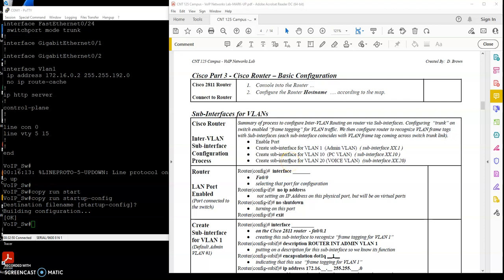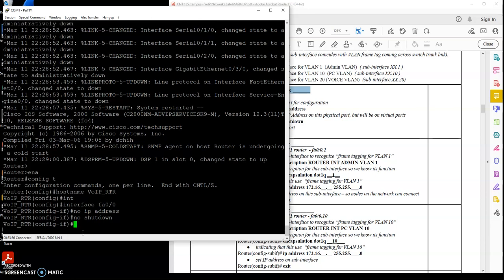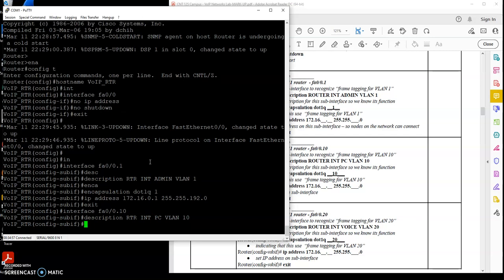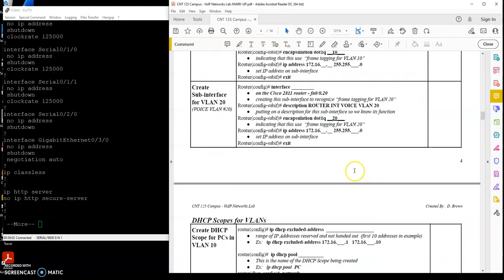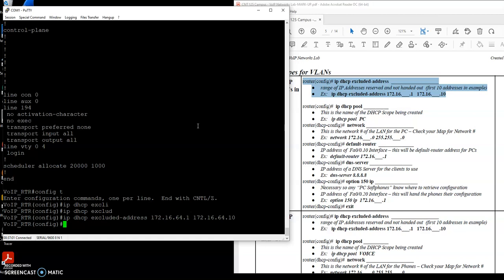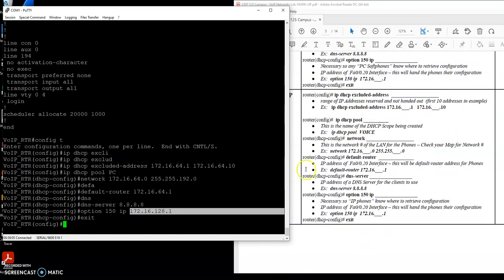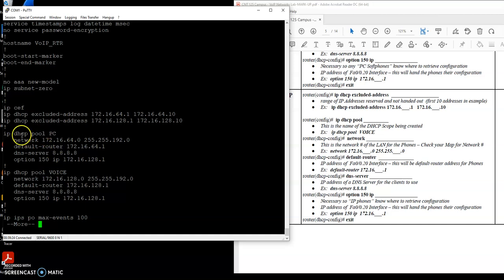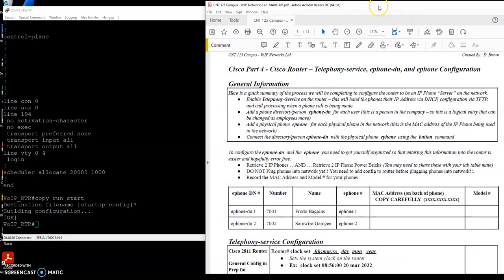CNT125 Campus VoIP Lab 3 Router Initial Config